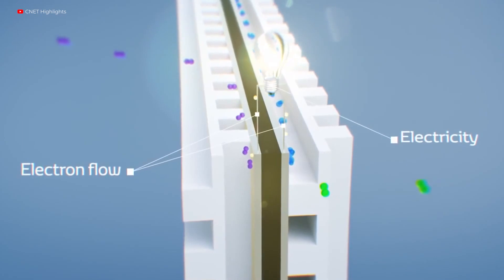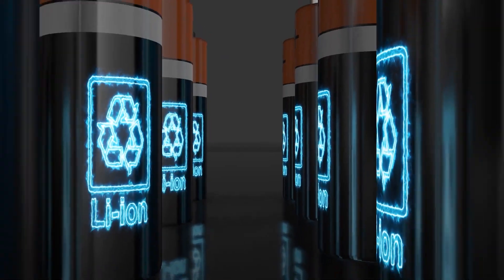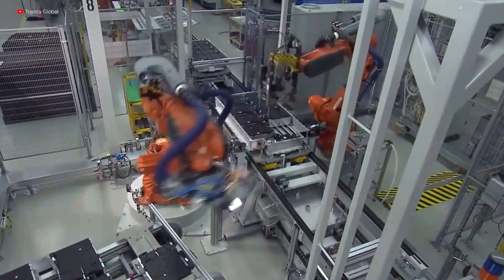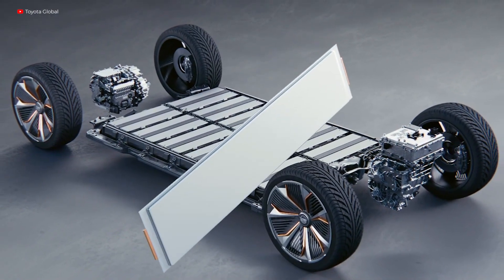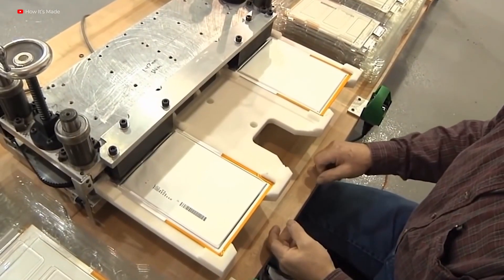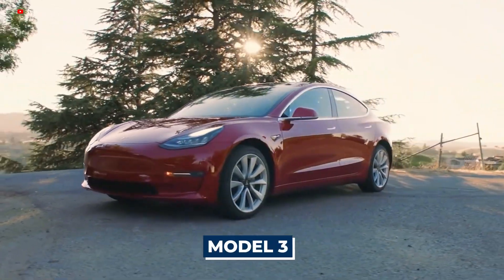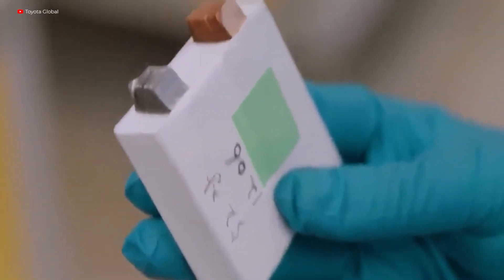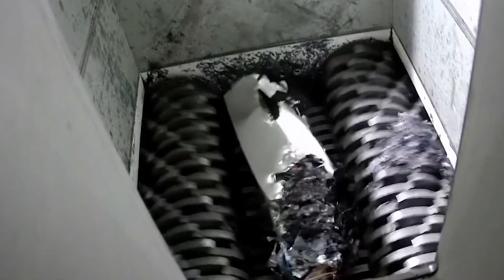Tesla Battery Technology: Solid State vs Graphene Batteries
When we talk about batteries, we have to realize that these contained units of energy hold the keys to our futures. They have taken forward the tech revolution. However, as hard as it may be to admit, not all tech is as "progressive" as it's deemed to be.

In today's video, we look at Tesla Battery Technology: Solid State vs Graphene Batteries. Keep watching to see solid-state battery tesla, graphene battery, tesla news, solid-state battery technology, Toyota solid-state battery, tesla batteries, real graphene battery, tesla graphene battery explained, tesla solid-state, and 4680 vs solid-state.

Inspired by Tech Space, Tech Vision, Future Unity, Futurity, and Now you know.

Inspired by Elon Musk's FINALLY Reveals New Graphene Battery?

Inspired by IT HAPPENED! Graphene Batteries FINALLY Hit The Market!

Inspired by What if Toyota Revealed New Graphen Battery?

Inspired by Major Breakthrough: Graphene Batteries FINALLY Hit the Market

Inspired by IT HAPPENED! Graphene Batteries 2022 Are FINALLY Here!

Inspired by GAME OVER! Tesla Battery vs Toyota Solid State Battery

Inspired by Revisiting the Supercapacitor - The Wait for Graphene is Over

Inspired by Toyota FINALLY Reveals New Solid State Battery in 2022!

On Tech Central, we will go through all things Tesla, EVs, and Elon Musk.